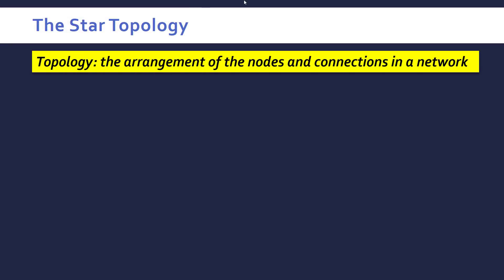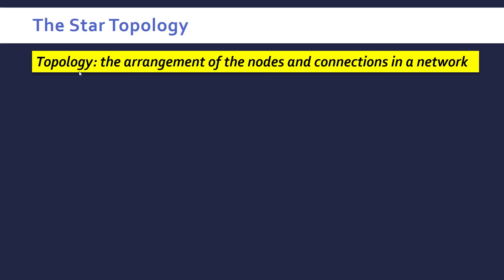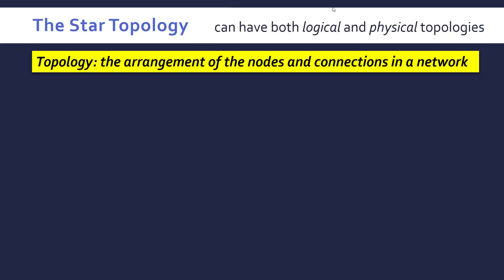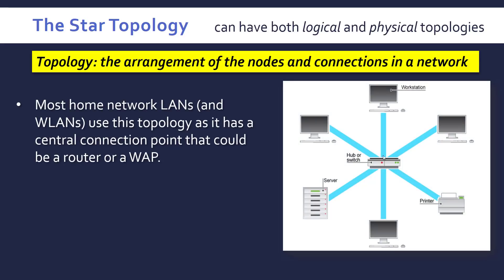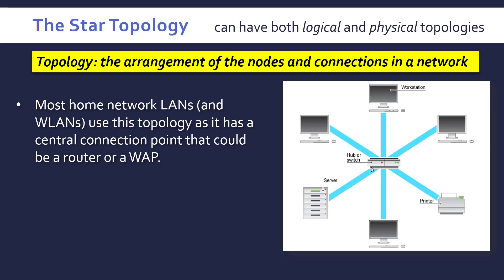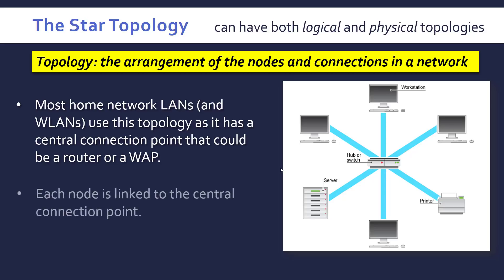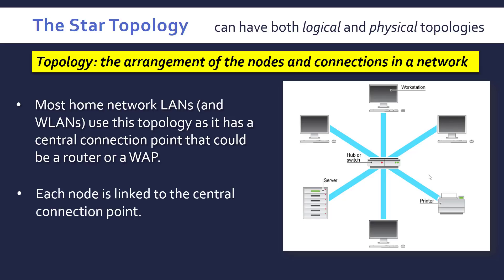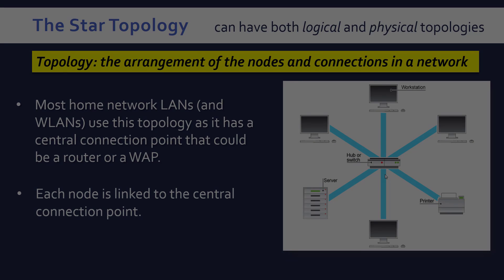Star Topology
Explaining what a network topology is and the key features of a star topology.